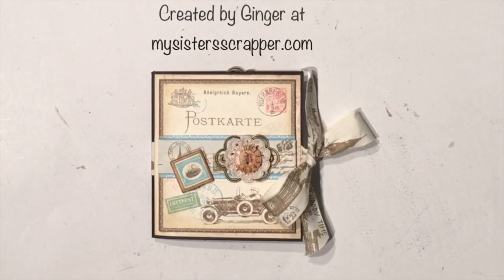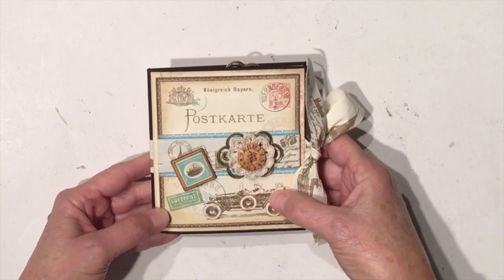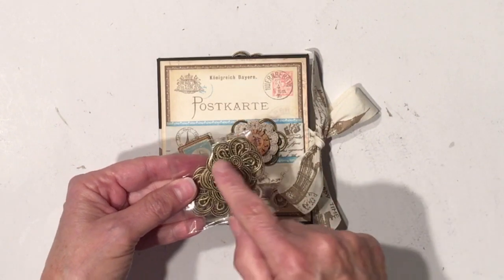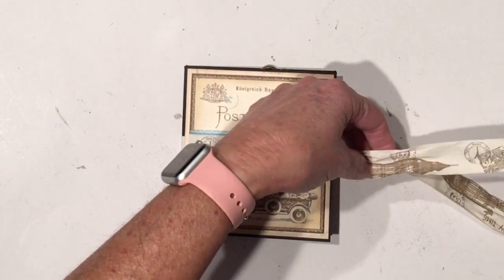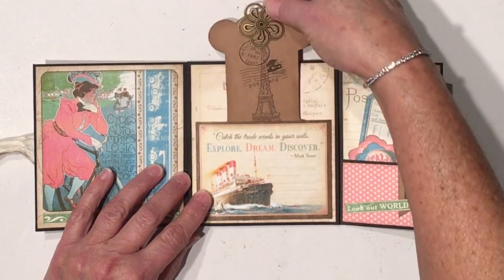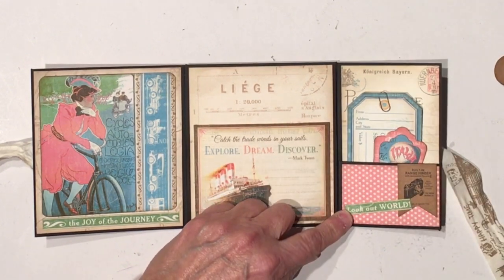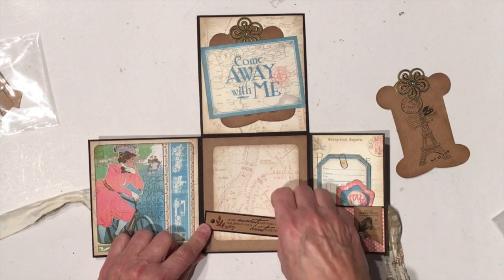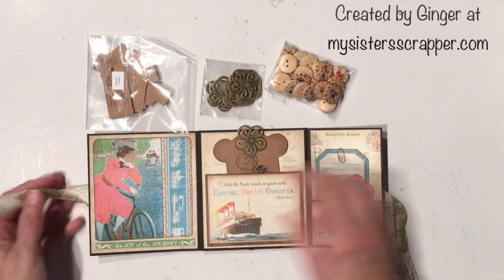ButterBee Scraps Photo Card Design Team Project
Hello everyone! Today I have a ButterBee Scraps design team project to share with you. For my project I created another photo card using some new products from ButterBee Scraps.

Supply list:
Bronze filigree  420-B
Kraft tags
Wooden buttons  W154